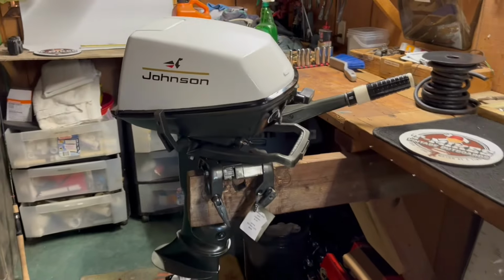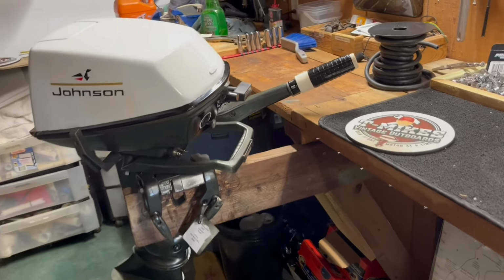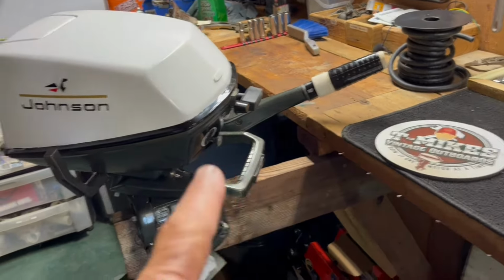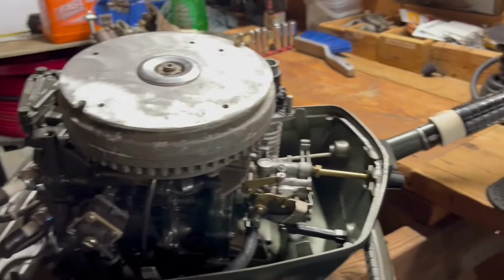Restore #142 1967 6 HP Johnson Cosmetic Restore